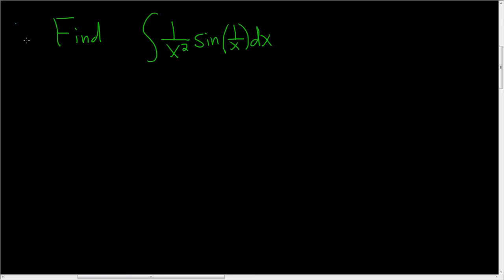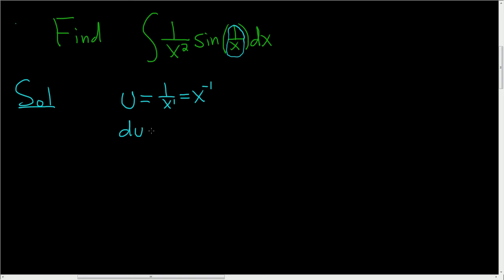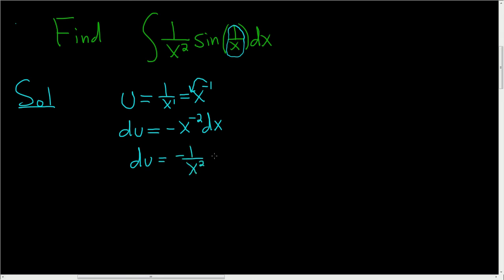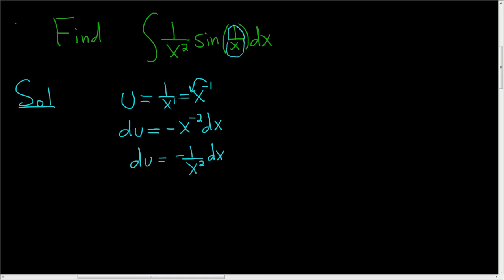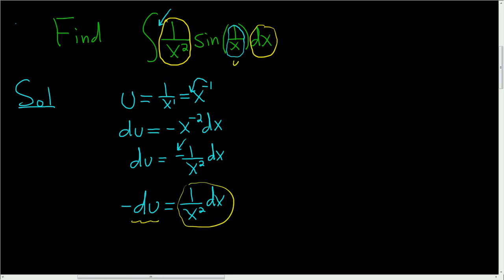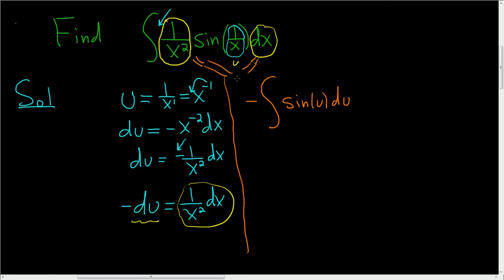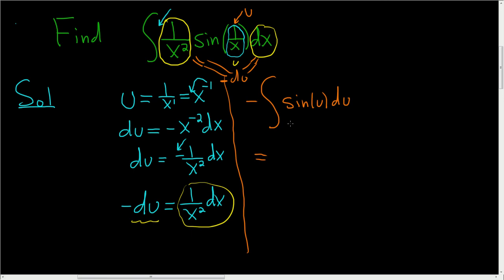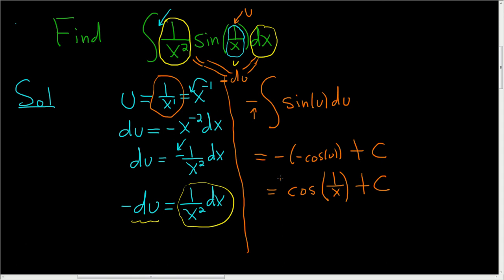Integration with u-substitution the Antiderivative of (1/x^2)sin(1/x)